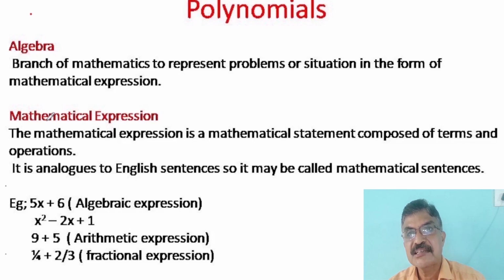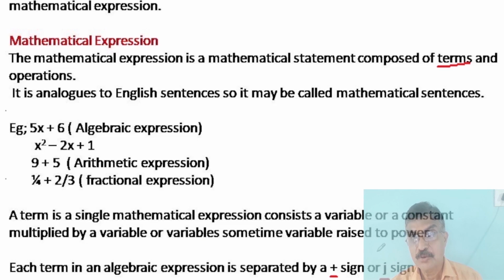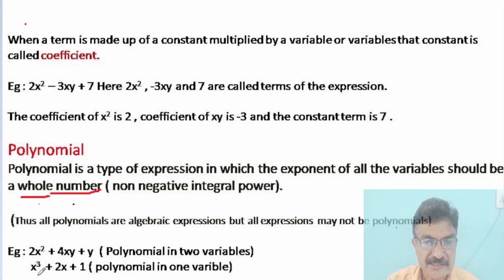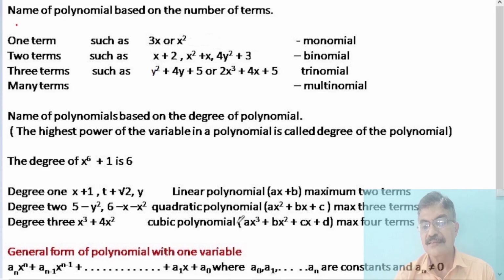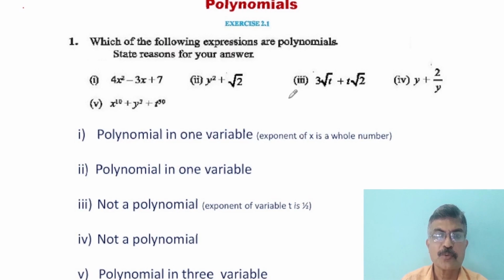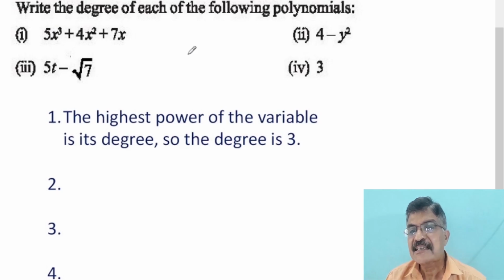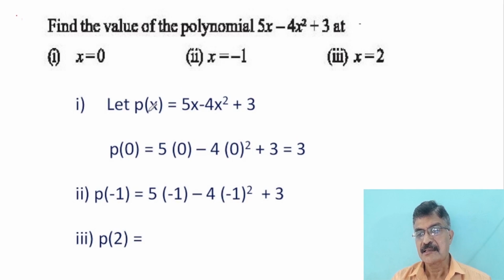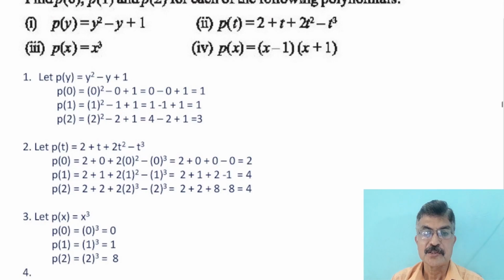Class 9 Maths Polynomial Part 1